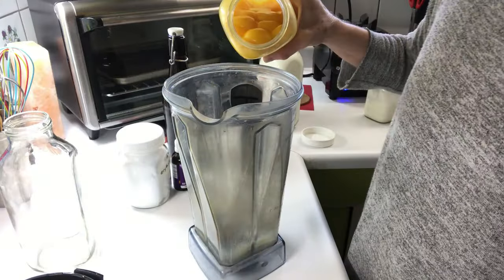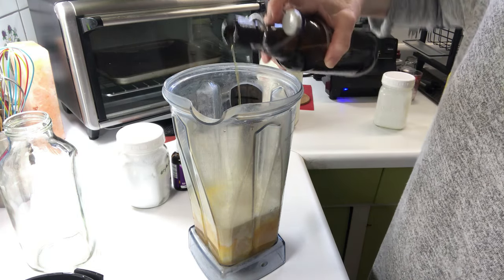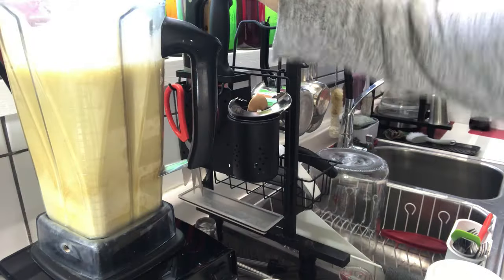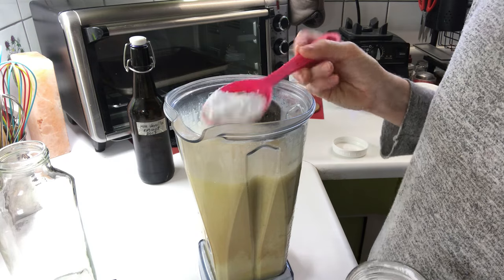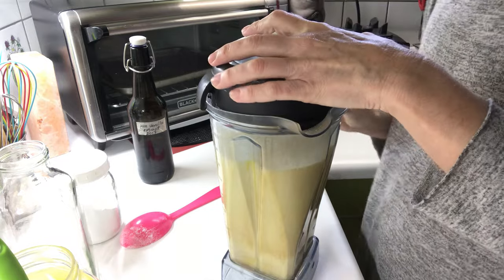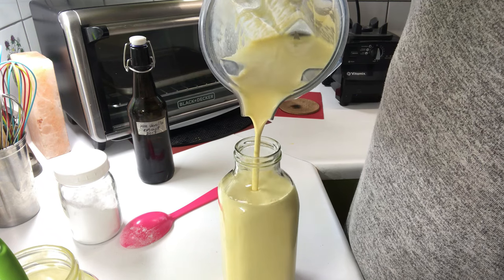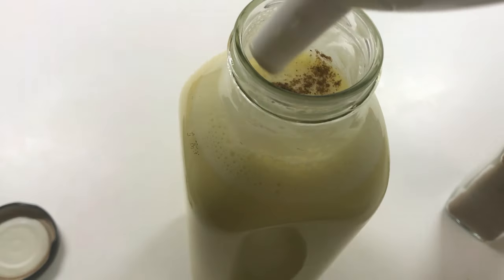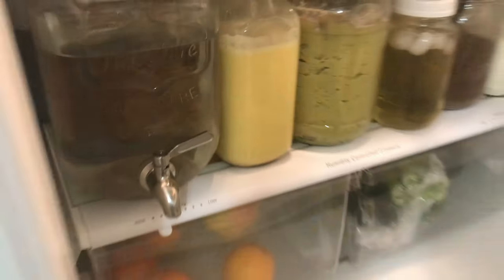Partially Fermented Carnivore Smoothie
Great for low carb, keto, and carnivore diets.